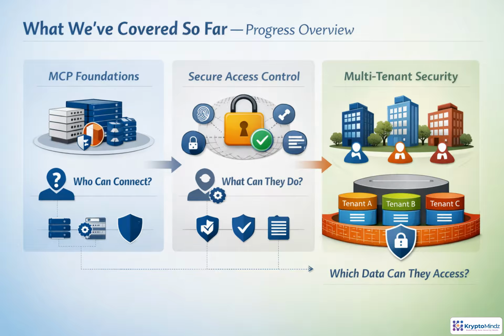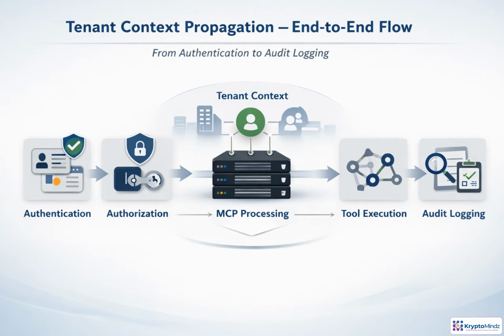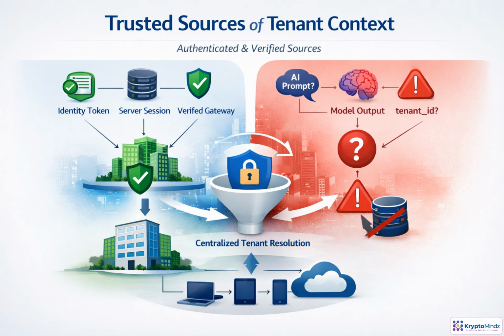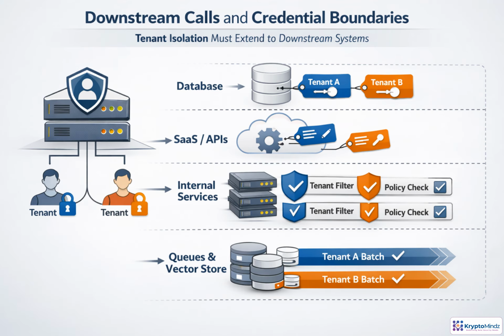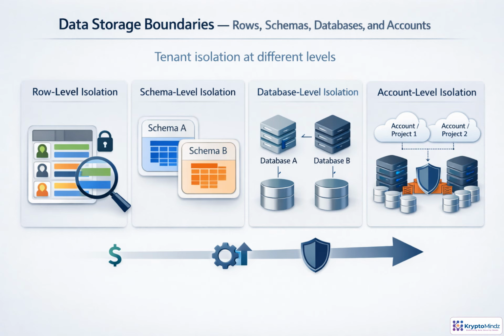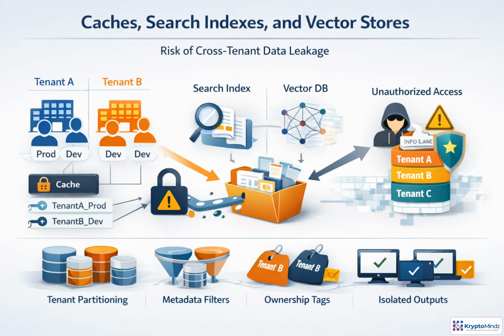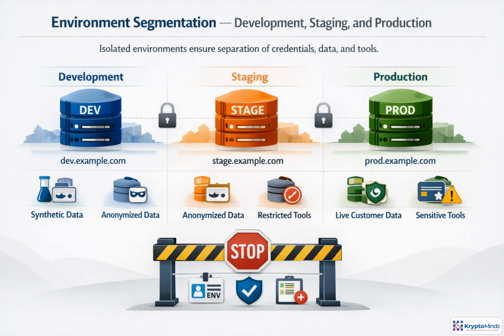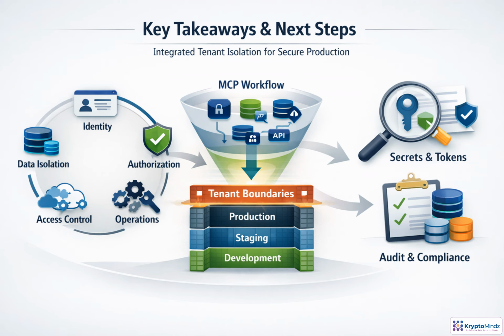Multi-Tenant MCP Security: Stop Cross-Tenant Data Leaks | Module 2.5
Multi-tenant MCP systems fail when tenant context is treated as optional. In this lesson, we break down how to keep customer data, credentials, tools, caches, queues, logs, and APIs separated in production-grade Model Context Protocol deployments.

You’ll learn how to design tenant isolation that is enforced by the server—not guessed from prompts, UI state, email domains, or model-generated inputs.

Key takeaways:
- Define clear ownership across tenants, workspaces, projects, users, teams, and service accounts
- Carry tenant_id, workspace_id, resource_id, user_id, and environment context end to end
- Resolve tenant context from trusted identity sources such as tokens, sessions, IdP claims, and verified gateway headers
- Enforce isolation inside every MCP tool handler, database query, API call, trace, and audit event
- Avoid dangerous patterns like globals, user-controlled tenant selection, and implicit access assumptions
- Build systems that are predictable, auditable, and resistant to cross-tenant leakage

Course progression: after covering MCP server structure, operations, hardening, authentication, authorization, scopes, delegation, and consent, this module moves into the next production challenge: deciding exactly which tenant’s data and tools an authenticated user can access. Estimated lesson time: 8–12 minutes.

- MCP consulting for secure Model Context Protocol architecture, platform development, implementation, and advisory
- AI agent security consulting for threat modeling, access control, secure tool use, and enterprise deployment
- Secure AI agents resource for building reliable, governed, and production-ready agent systems

KryptoMindz supports project discovery, platform development, consulting, advisory, implementation, and corporate training for secure MCP deployments, AI agent systems, enterprise platforms, and digital trust infrastructure.

## Company
KryptoMindz helps technology and business leaders turn complex trust, security, identity, and compliance requirements into practical enterprise systems.